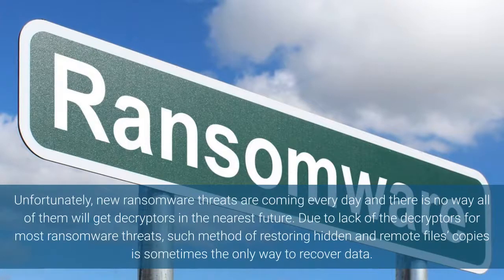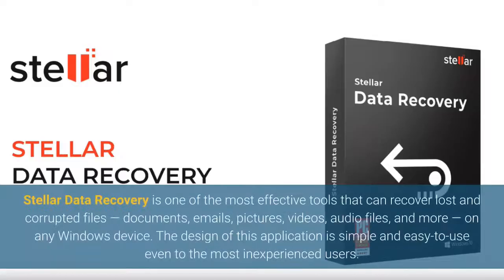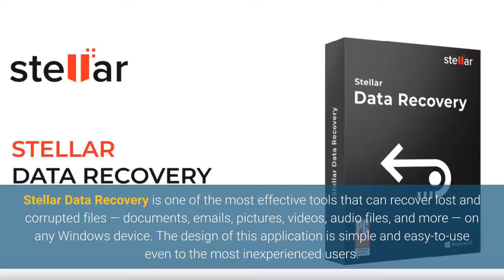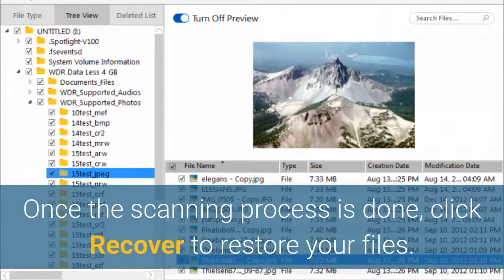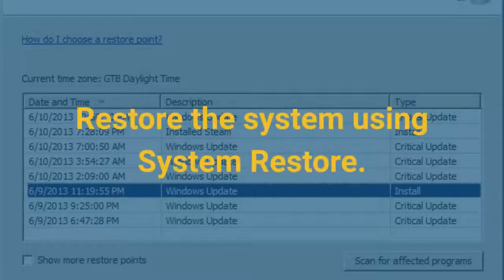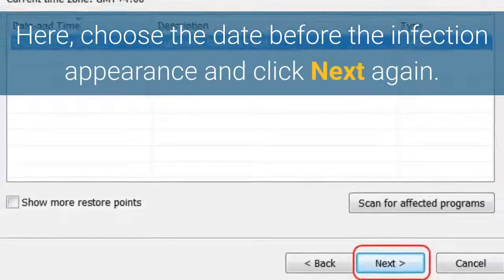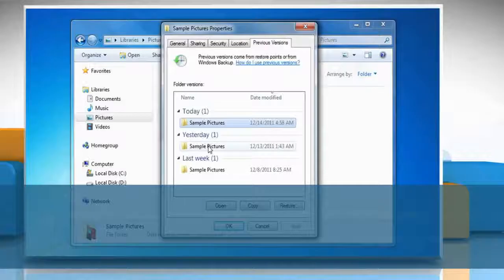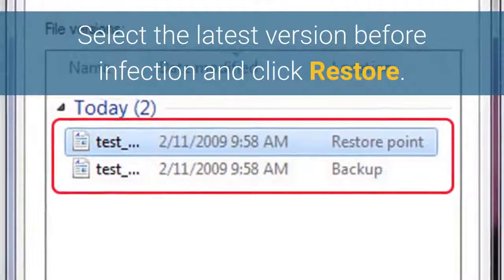How to uninstall (remove) Ham ransomware and decrypt .HAM files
Complete and actual tutorial that will show how to remove Ham ransomware and decrypt .HAM files